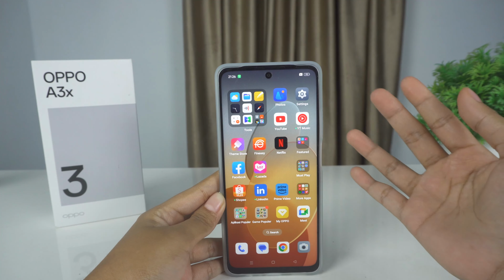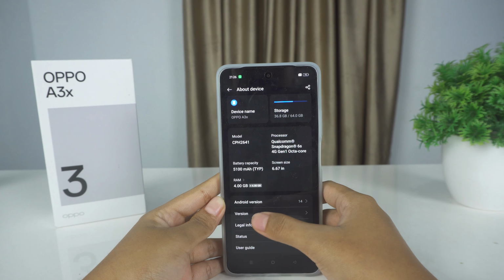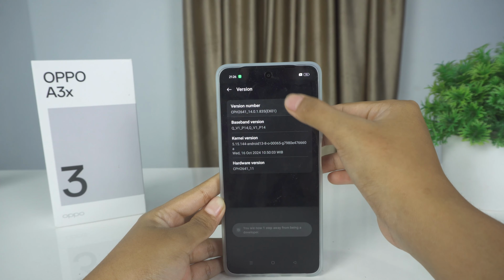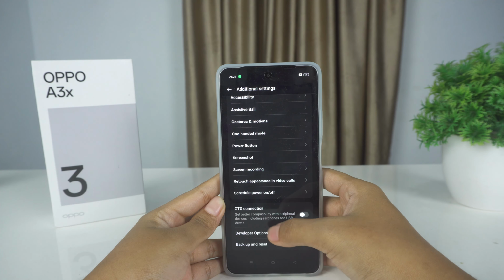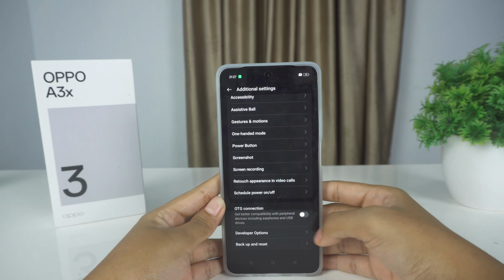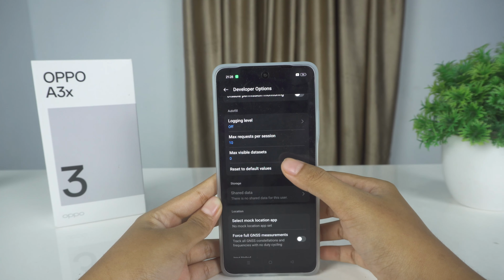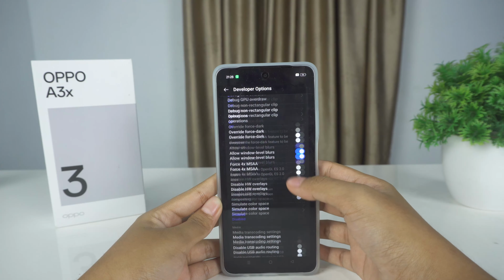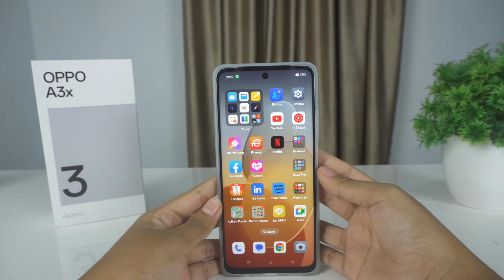How To Enable/ Activate Developer Options On Oppo A3x & Oppo A3 Pro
Video about how to enable developer options on Oppo A3x & Oppo A3 Pro  cellphones. In developer mode Oppo A3x & Oppo A3 Pro you can find many hidden setting. I Hope this tutorial how to enable/activate developer options or developer menu on Oppo A3x & Oppo A3 Pro cellphones is useful for all.